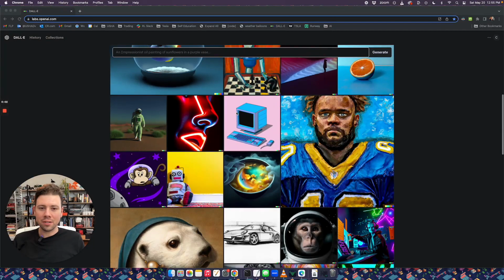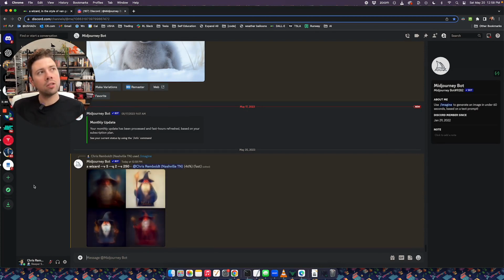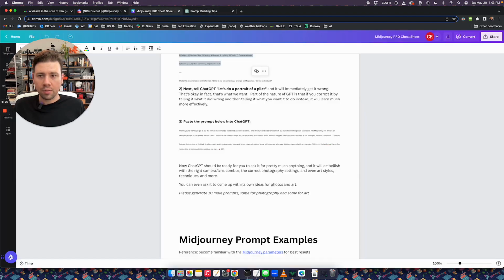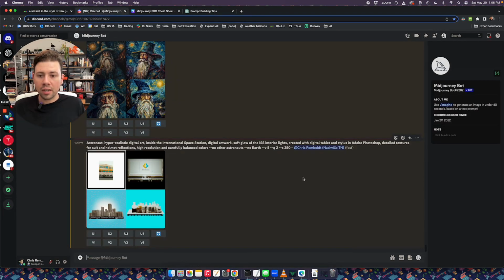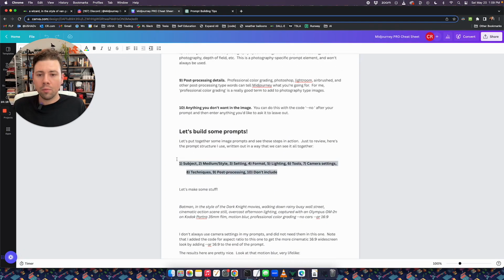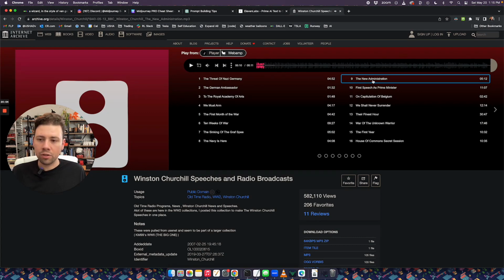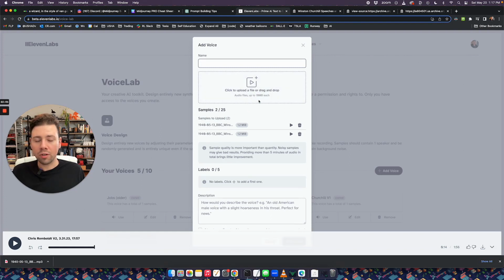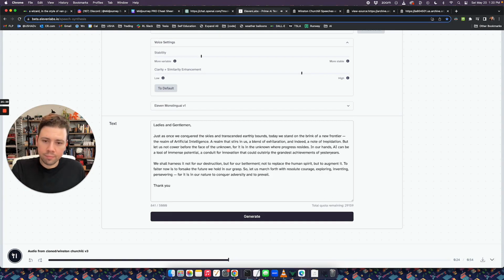Lesson 2: Generative Ai - Midjourney, Dall-E, ElevenLabs, and more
Coursework for Credits:
If taking this course for a credit, it is recommended to complete 4 hours of study each week. The lesson and activity are about 1hr of learning. For the remaining 3 hours for your study this week, here are the recommended resources for this lesson.

Then read this paper from 2014. It is well known in the ai community, and outlines the technical details around how this kind of ai architecture is possible

Next, take a look at this famous paper that really started an avalanche of ai breakthroughs. You don't have to understand all of it - I certainly don't - but skimming through it will give you a perspective on some of the things that were done to change the way ai was built. See how much of it you can grasp

Finally, go back to ChatGPT and use it to explore the history of ai discoveries and breakthroughs. Take this self-guided tour of research to complete your time spent in this topic for the week.

Exercise for Lesson 2
Go here for the class exercise: